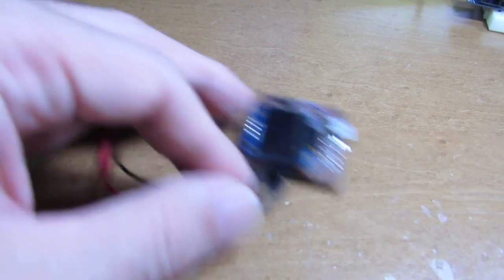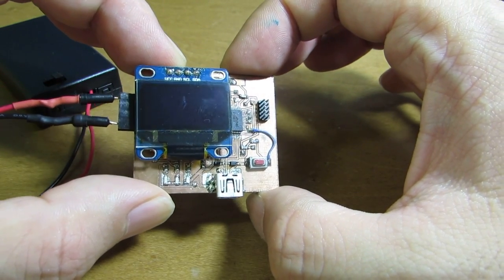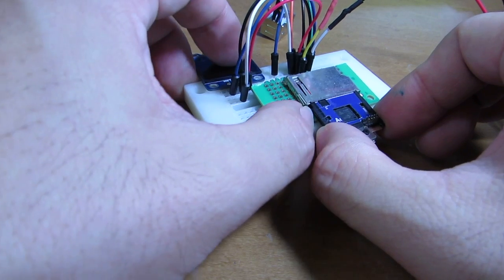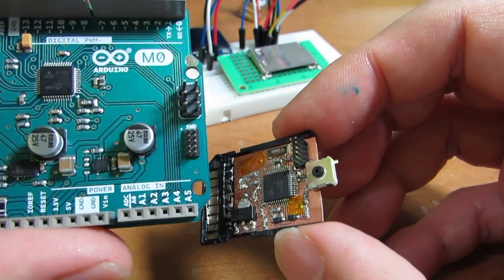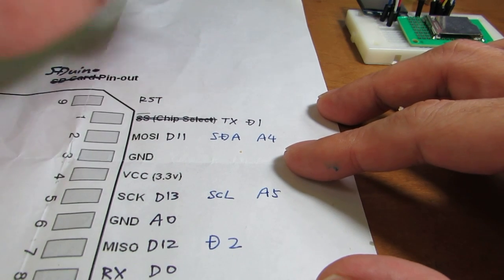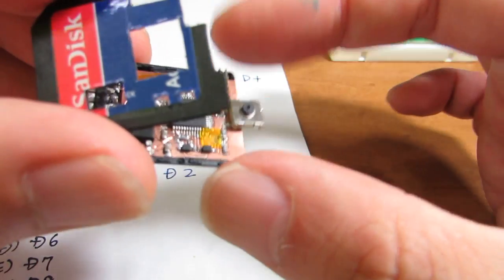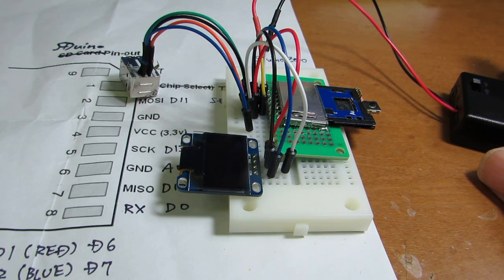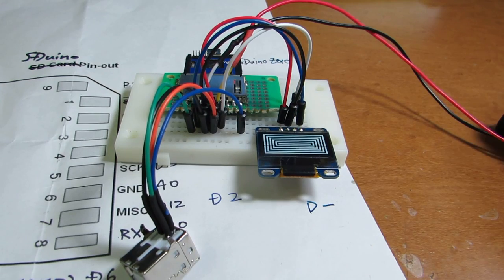SDuino Zero, Arduino Zero compatible SD card sized Arduino!!!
I would proudly present new SDuino Zro, an Arduino Zero compatible SD card sized Arduino!!
Have fun!!